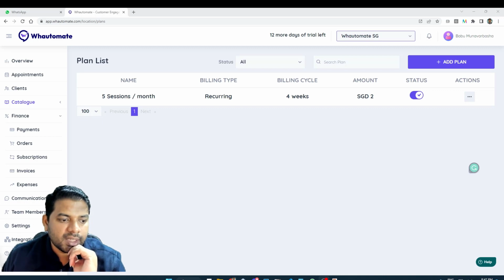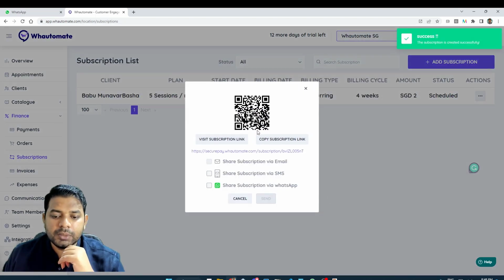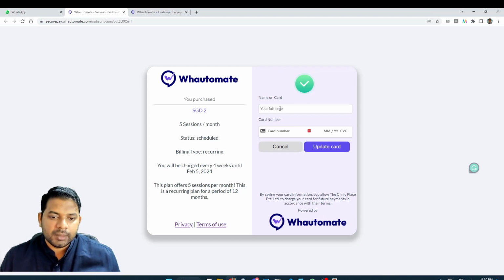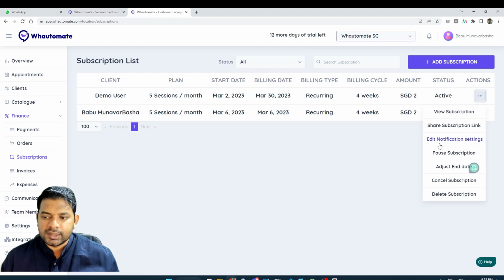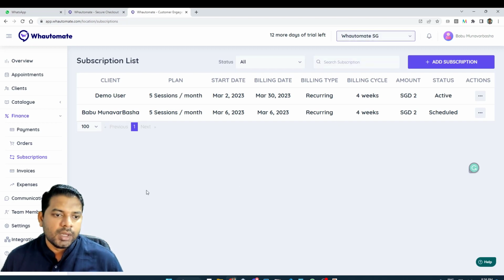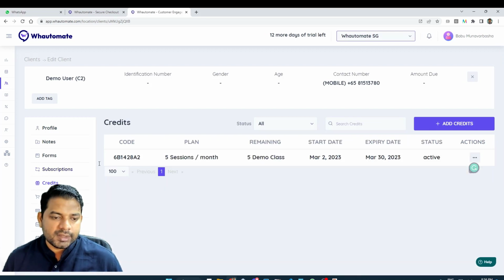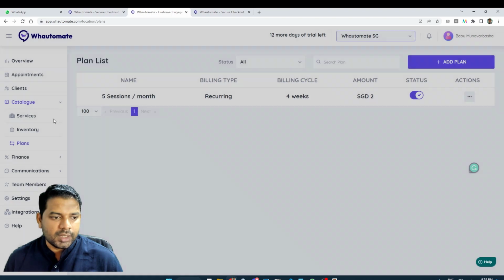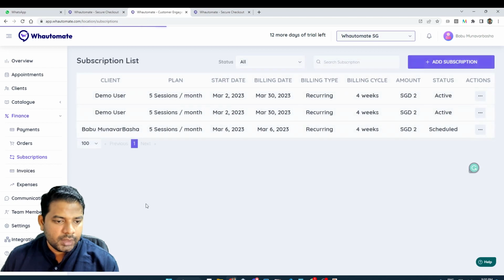How to Create and Manage Subscriptions for Clients with Whautomate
Are you looking to offer subscription-based services to your clients on WhatsApp? Whautomate makes it easy to create and manage subscription plans, automate your billing process, and deliver a seamless experience to your clients. In this tutorial, we'll show you how to create and manage subscriptions for clients with Whautomate.

Follow along with our step-by-step guide to set up subscription plans, customize your billing intervals and amounts, and automate your billing process. Whether you offer monthly or yearly subscriptions, Whautomate's subscription feature allows you to easily manage recurring payments and provide a hassle-free experience to your clients. Start offering subscription-based services on WhatsApp with Whautomate.